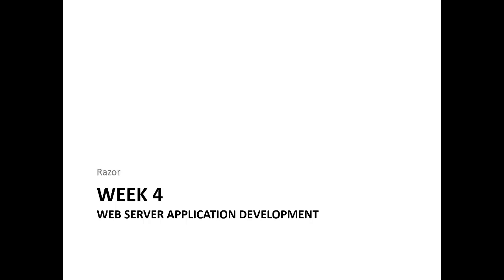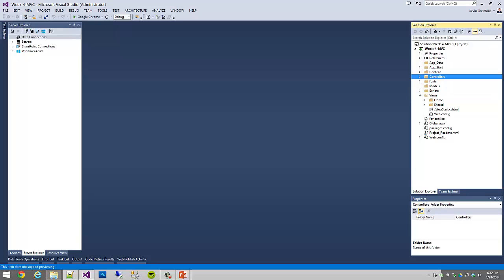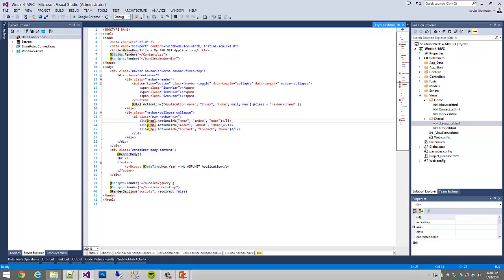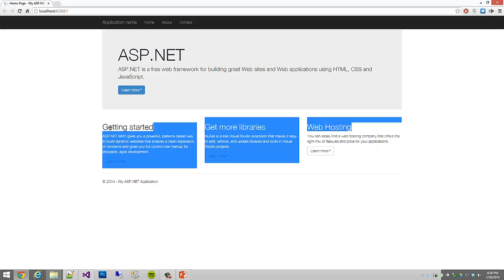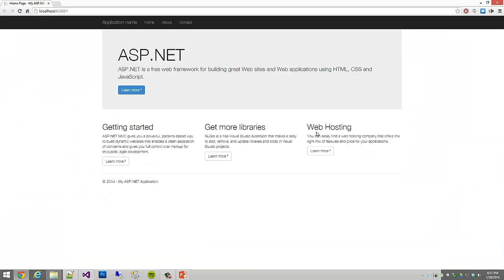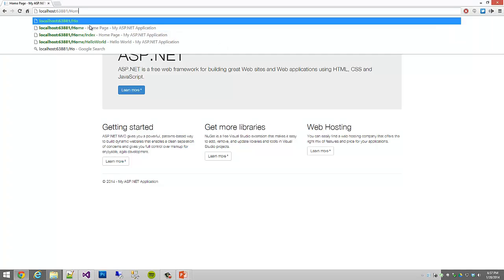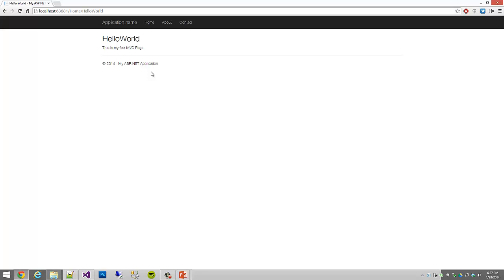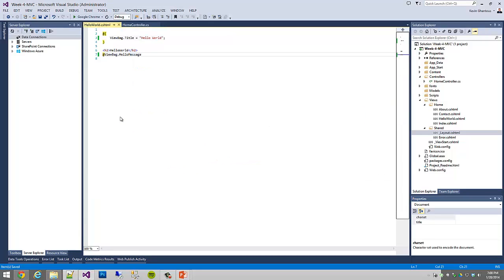Week 4 - Razor | 14SS Web Server Application Development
Demonstrates the basics of Razor Syntax